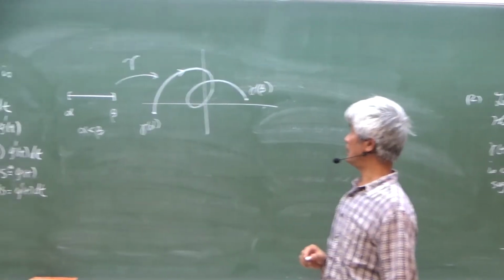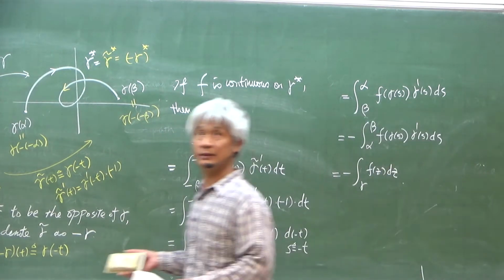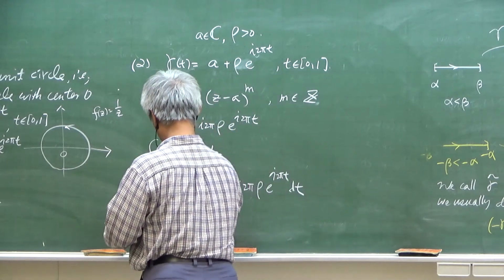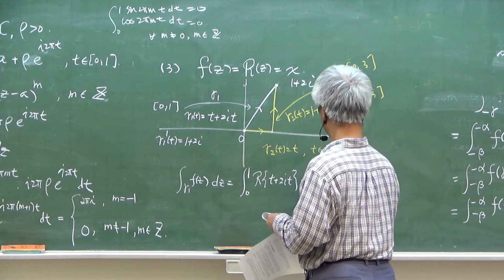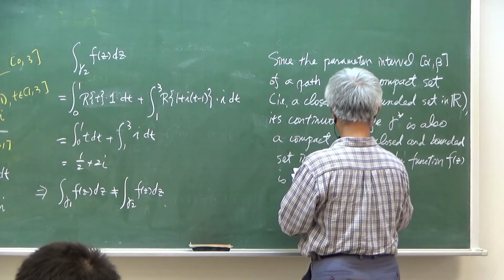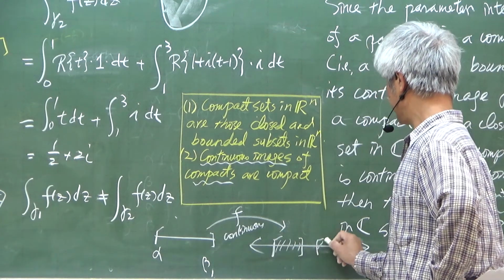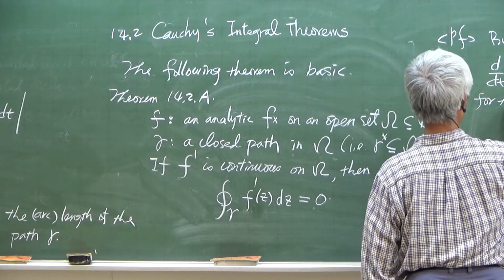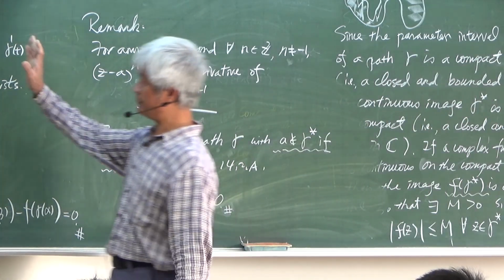偏微分方程與複變函數 Partial Differential Equations and Complex Variables week14-3